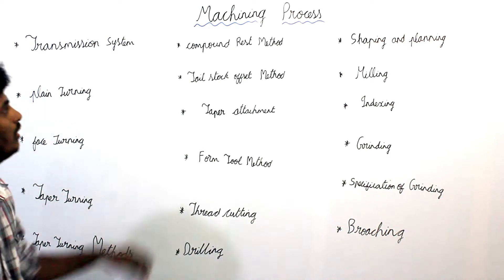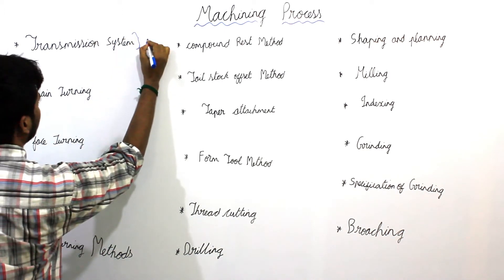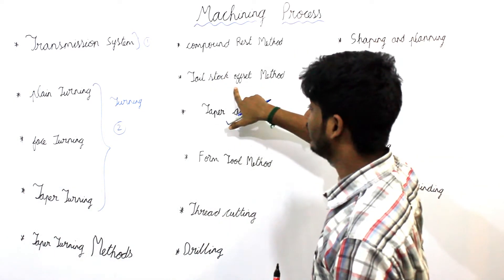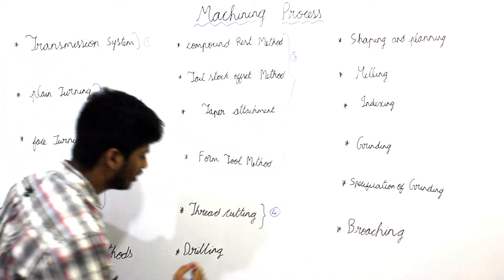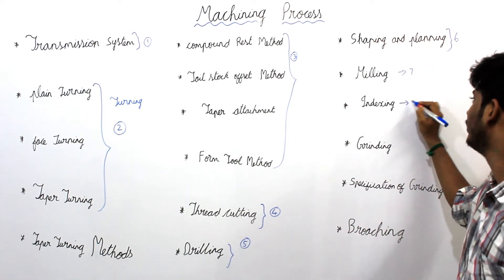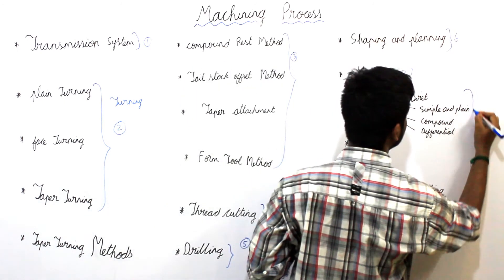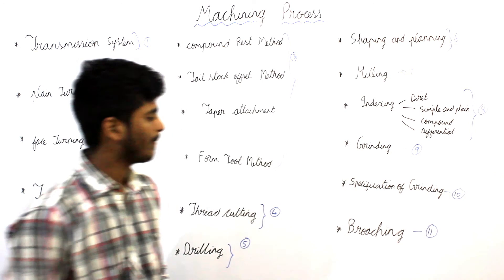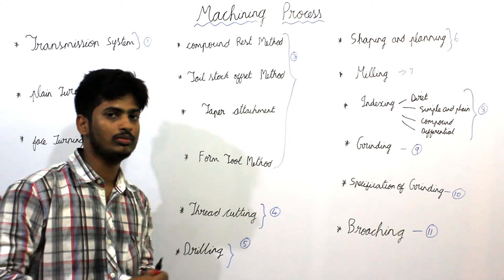TOPICS COVERED IN MACHINING